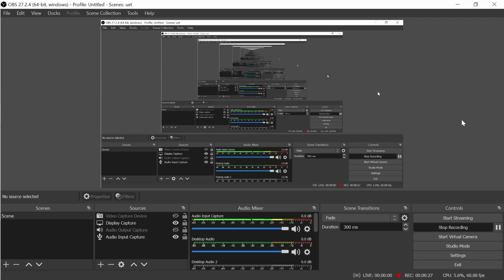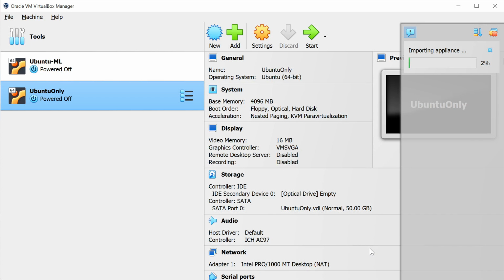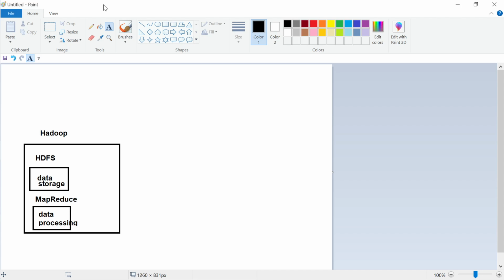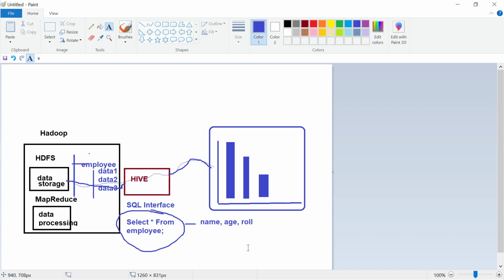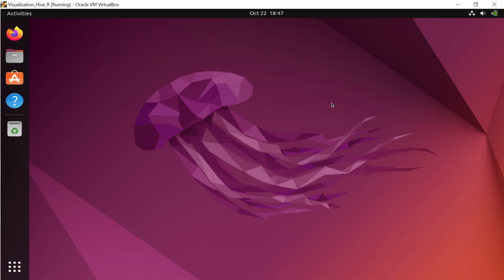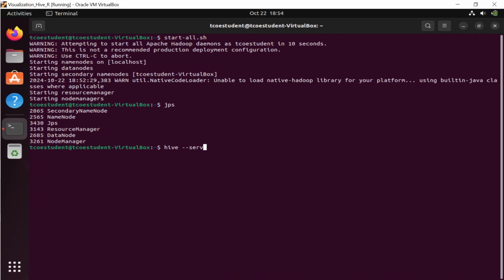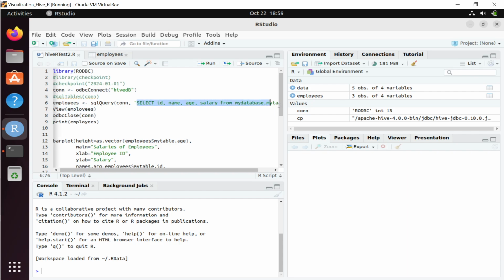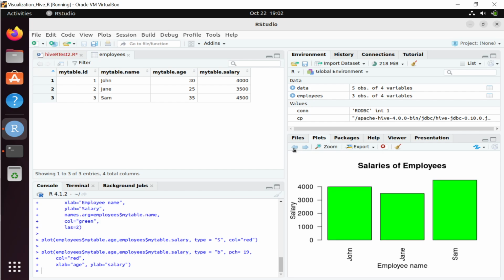Visualization Hive R Lab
This lab is relevant for Big Data Analytics subject taught to engineering students in India.